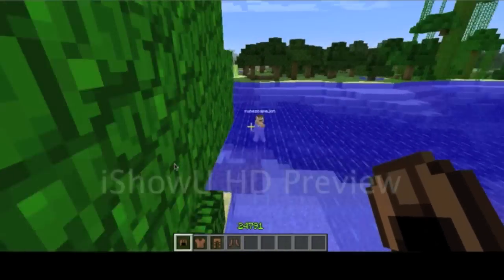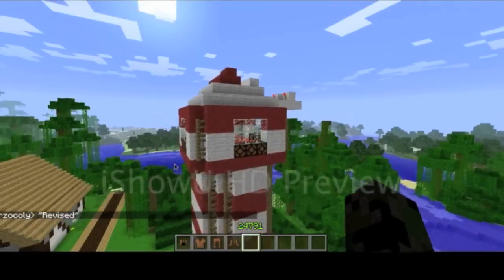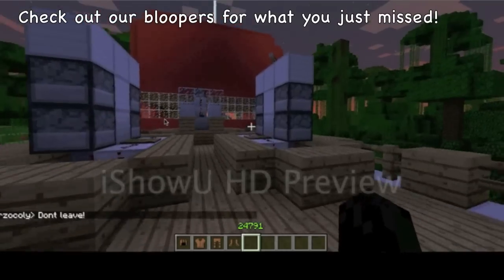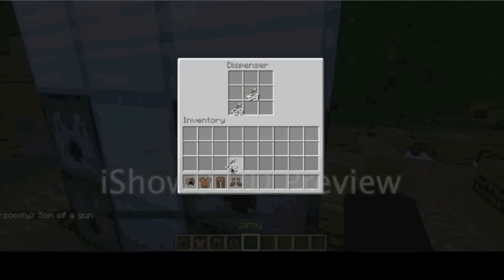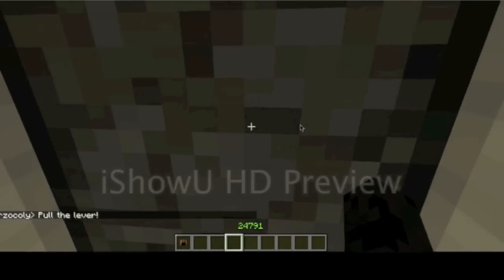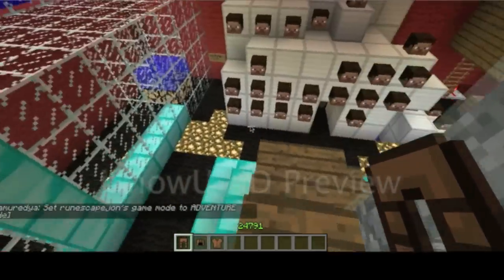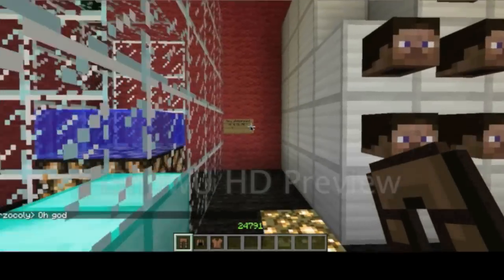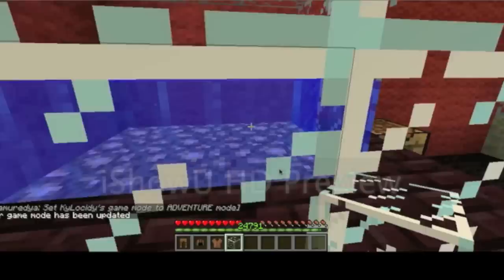Minecraft Ep 2: What's New!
BKG's second minecraft video on runescapejon's server!

Editing done by KyLocidy

Thanks Porter Robinson for the end song! (The States (SKisM Remix))
P.S. Happy New Years from BKG! :D